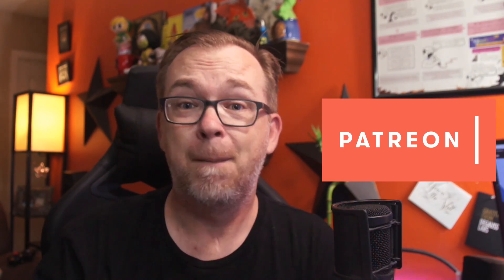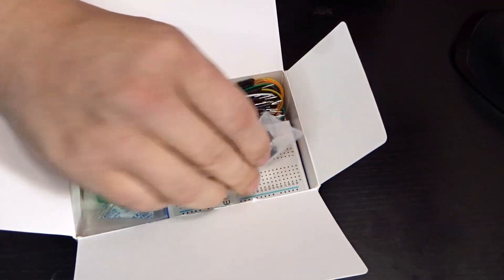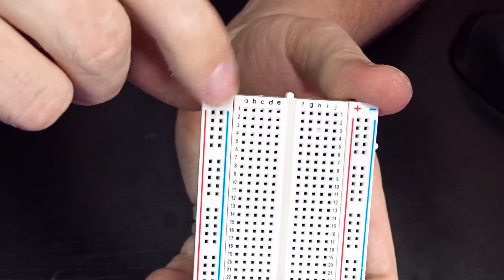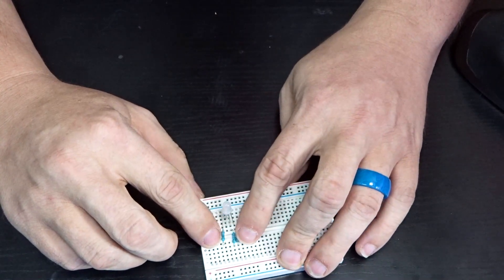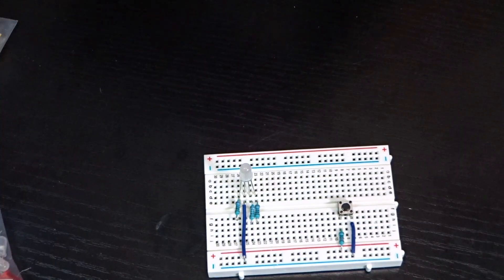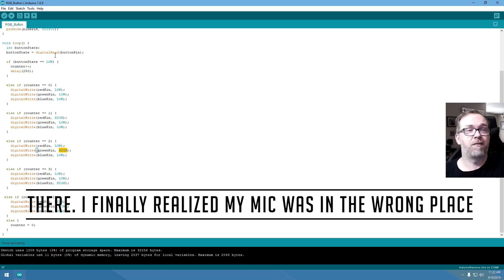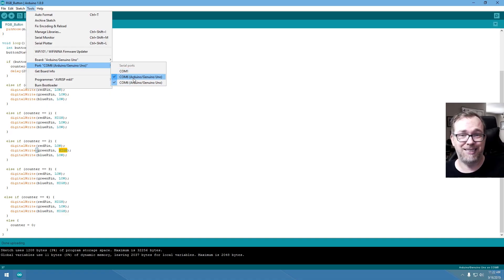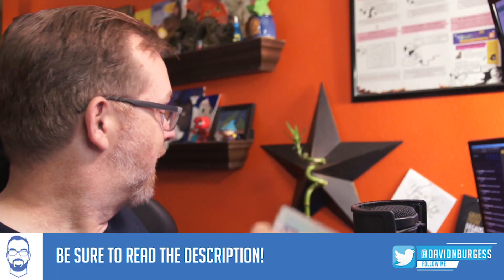Elegoo Arduino Basic Starter Kit & Simple Tutorial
The folks over at Elegoo reached out to me recently and asked if I would be interested in checking out their Elegoo Arduino Basic Starter Kit. Since I already have the Elegoo Super Starter Kit, I wanted to see what was in the basic kit.

There's quite a bit you can do with one of these kits, so let's take a look at a simple project where we'll cycle through some colors on an RGB light by pressing a button.

Here's a list of things you'll need for this project:

1 x Arduino Uno
1 x Breadboard
1 x Button
1 x RGB Light
3 x 220 Resistors
1 x 10k Resistor
8 x Breadboard Wires

If you want to pick up any of the stuff I showed in this video, here are some links to get everything:

Start Date: 9/17/2019 5:00AM PDT
End Date:  9/21/2019 11:59PM PDT

I want to give a big shoutout to Elegoo for reaching out and offering to send me this kit.